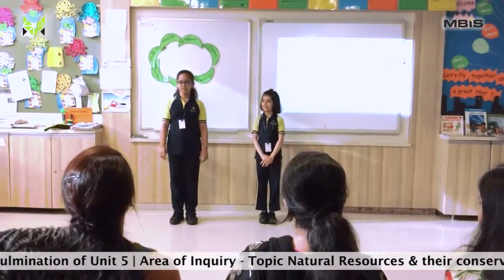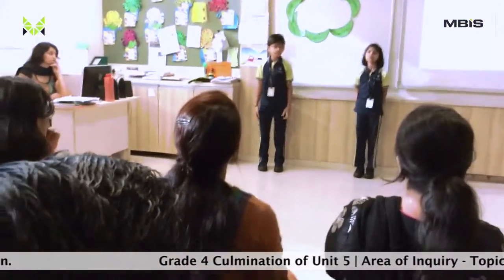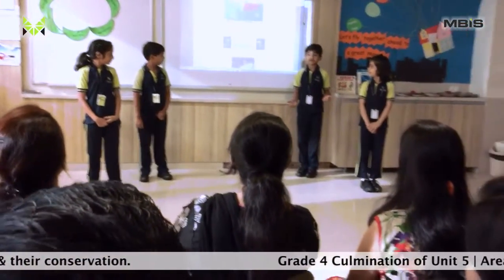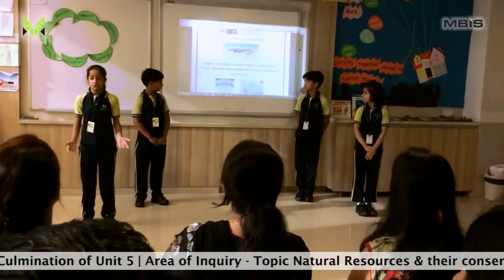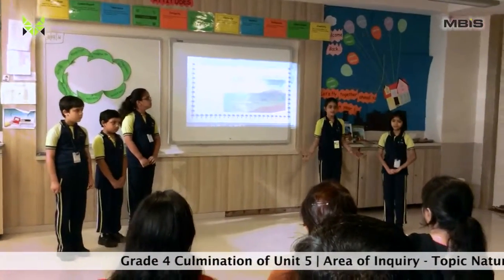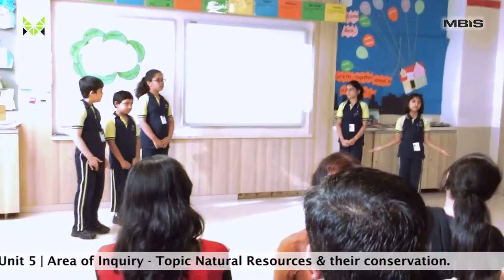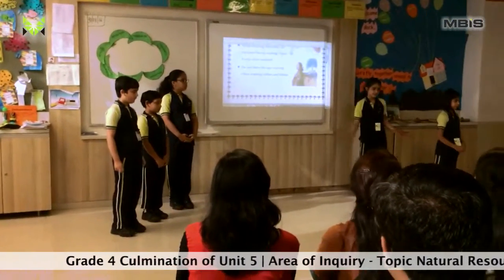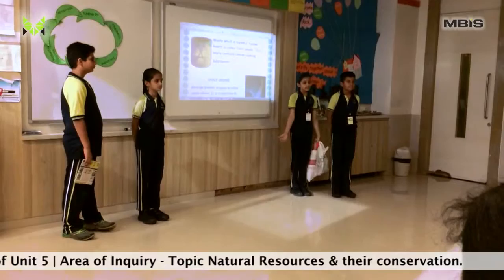MBIS Grade 4 Culmination of Unit 5 | Area of Inquiry Topic Natural Resources & their conservation